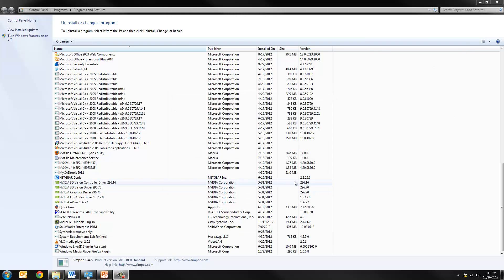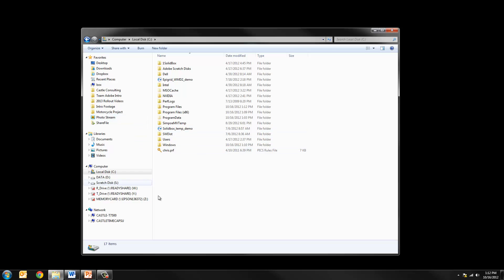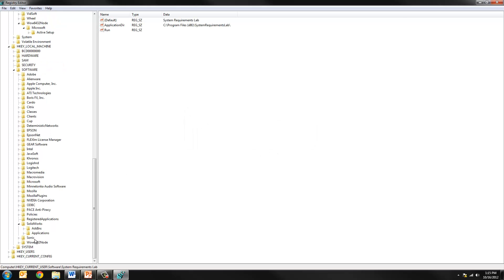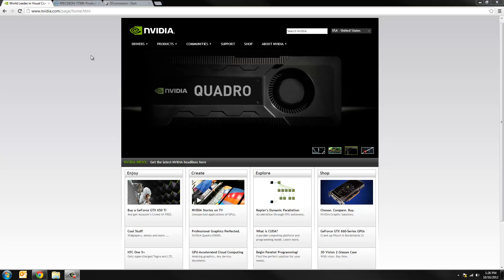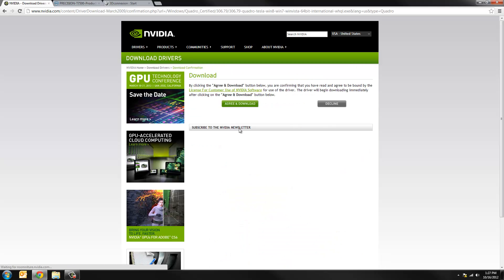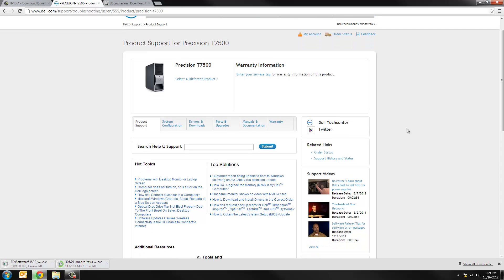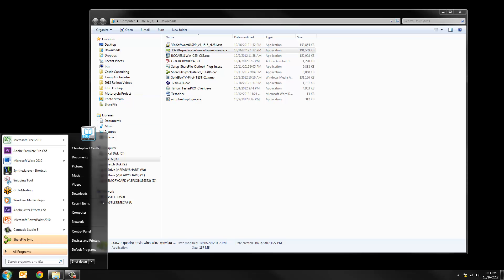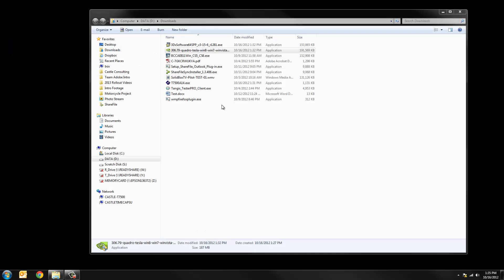SolidWorks Clean Uninstall & Reinstall for SolidWorks 2013 -- Part 2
This is a very detailed video that illustrates the process to ensure a smooth installation of SolidWorks 2013 or previous version onto your SolidBox system. Chris Castle walks us through the proper way to remove your old version, how to perform critical system maintenance, and finally how to install your new version of SolidWorks with all your third-party plug-ins.